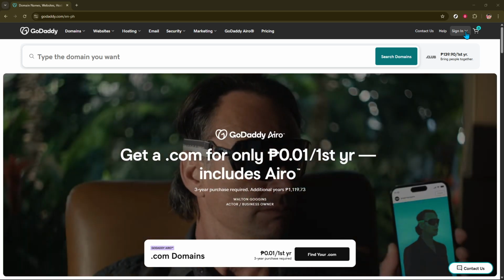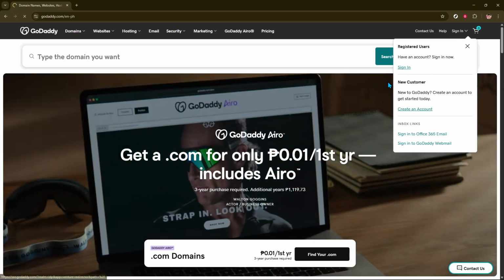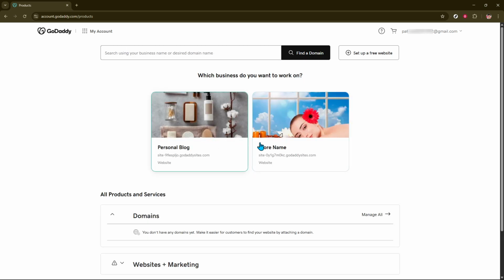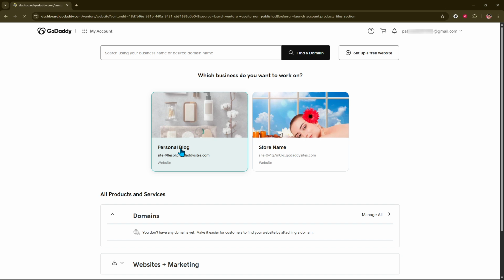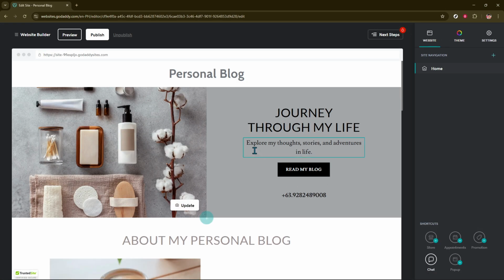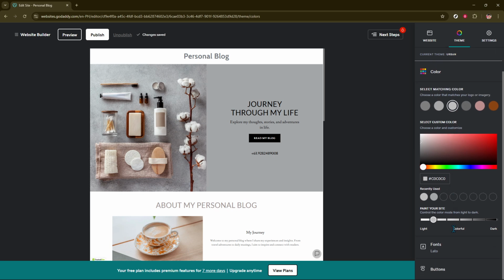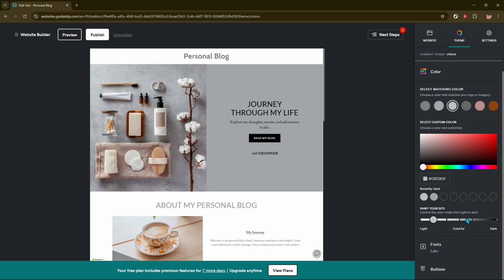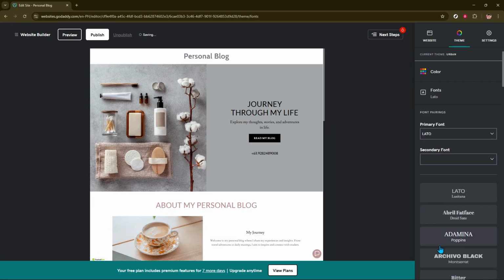GoDaddy Website Builder Tutorial – How to Change Site Colors and Fonts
🎨 Learn how to change site colors and fonts in GoDaddy Website Builder (2025 tutorial)! Step-by-step guide:
✔️ Customize website colors for headers, text, buttons, and background
✔️ Change fonts for headings, body text, and menus ✍️
✔️ Preview changes on desktop & mobile
✔️ Publish your website with a fresh, branded look 🚀

Perfect for beginners who want to make their GoDaddy website visually appealing and professional!